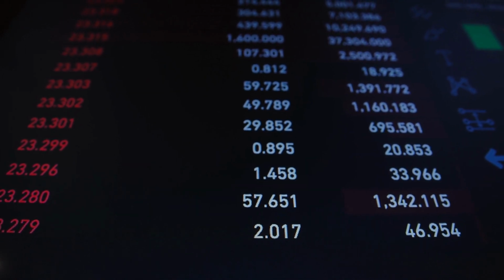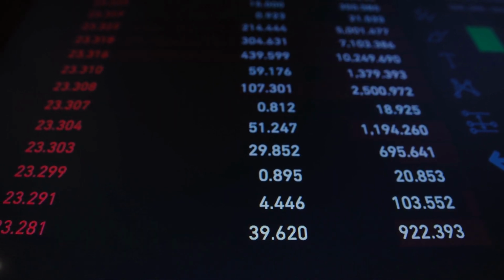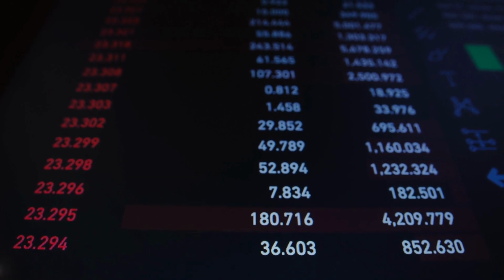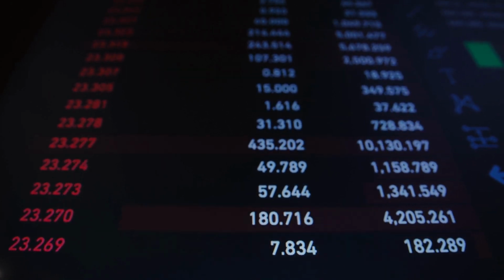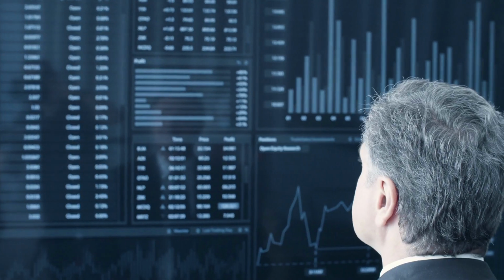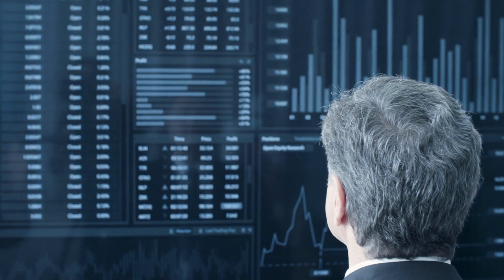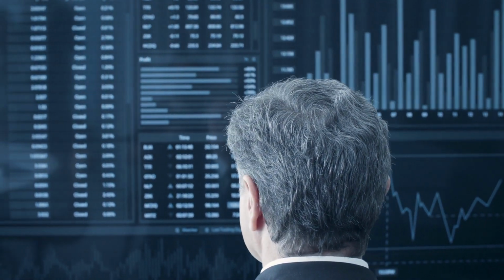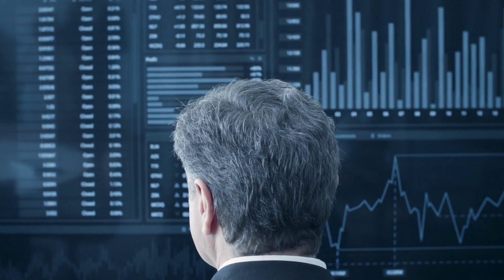Excel to Tally: Maximizing Efficiency in Financial Reporting and Analysis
There are many benefits to integrating Excel and Tally. Using an excel to tally software will help in Maximizing Efficiency in Financial Reporting and Analysis.

Excel to Tally software can help you save time and effort by automating many of the tasks involved in financial reporting and analysis.

Excel and Tally software can be used to generate powerful insights into your financial data.

There are a few different ways to integrate Excel and Tally. Few are: using Tally master and ODBC data source.

By using an excel to tally software, you can use the combined power of these two applications to generate comprehensive reports and analytics.

Excel to Tally software is a powerful tool that can help you improve the efficiency, accuracy, and insights of your financial reporting and analysis.